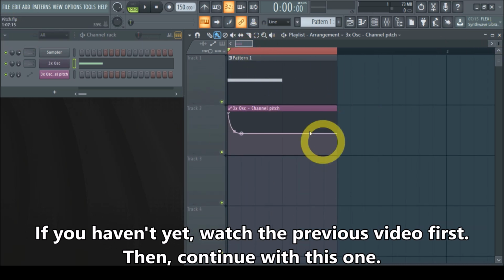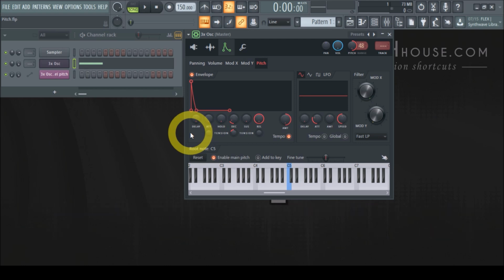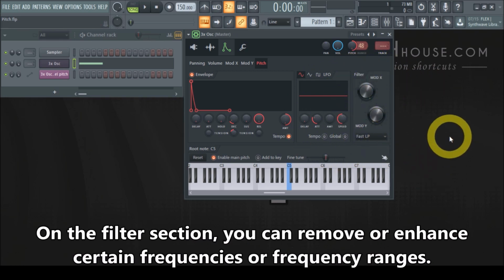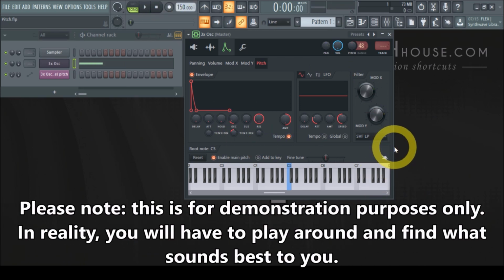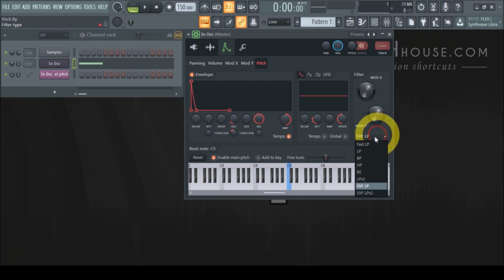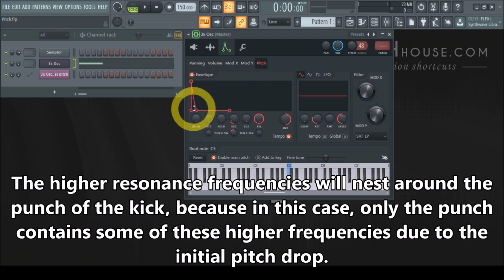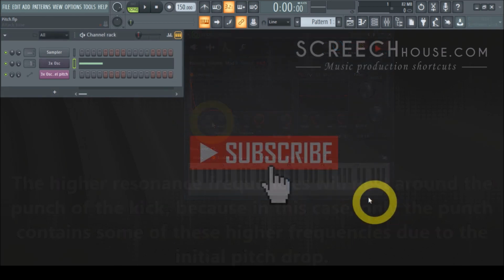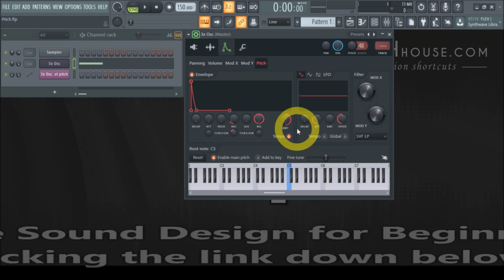HOW TO GET MORE PUNCH FROM KICK DRUM | How to Add Punch to Kick Drum FL Studio (3xOsc Tutorial)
In this video, you will learn a quick method how to add punch or snappiness to a kick drum in FL Studio. If you haven't yet, watch the previous video first. Then, continue with this one.

- Hardstyle
- Rawstyle
- EDM
- Trance
- Hardcore
- Jumpstyle